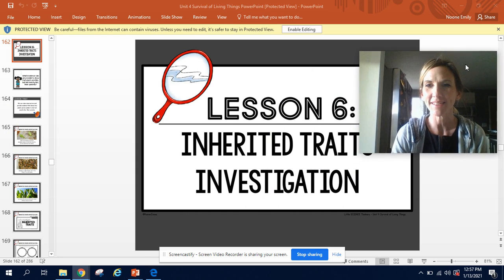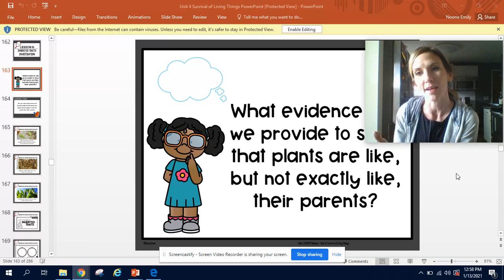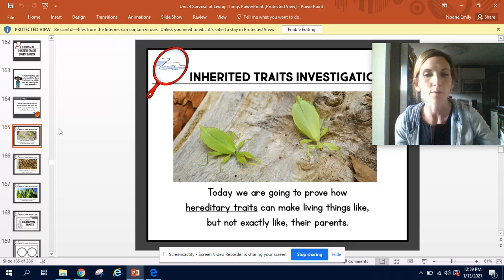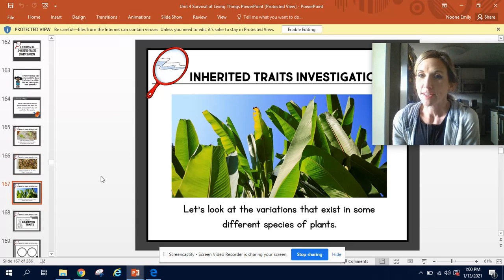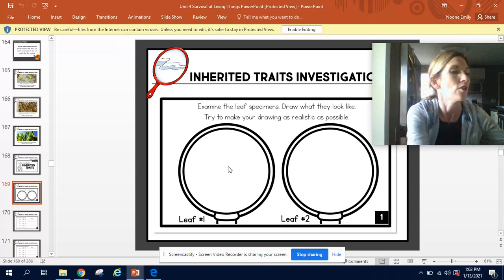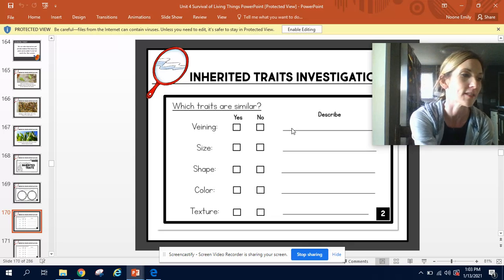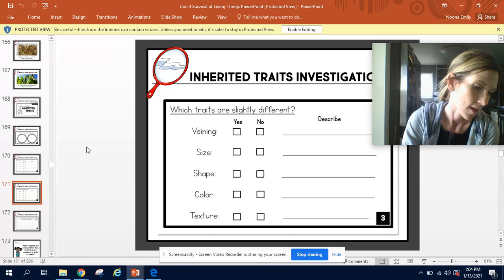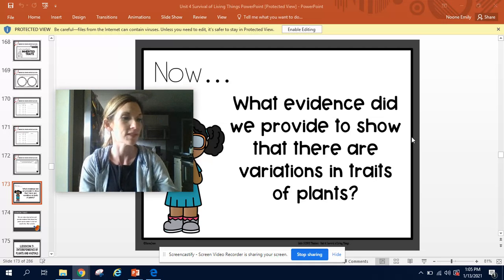Hereditary Traits Investigation